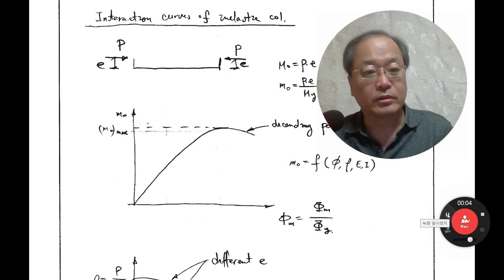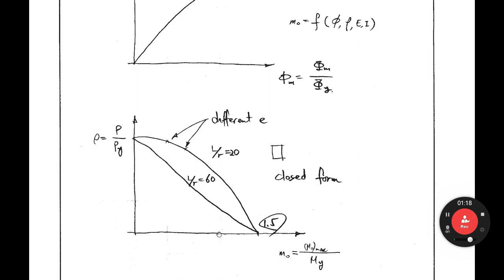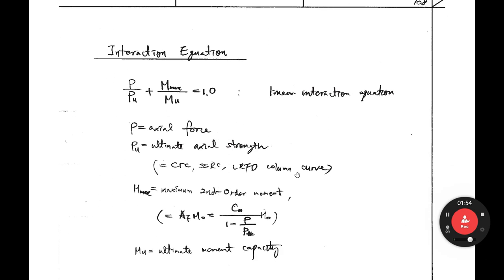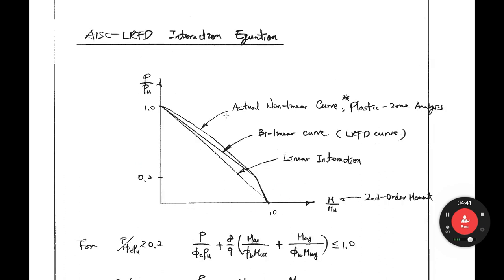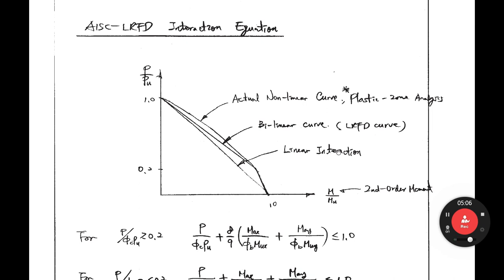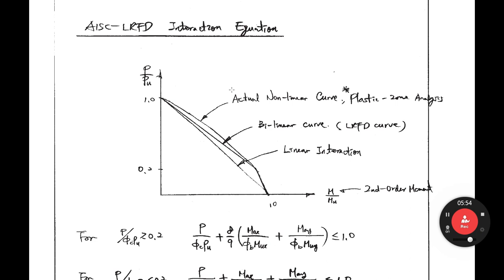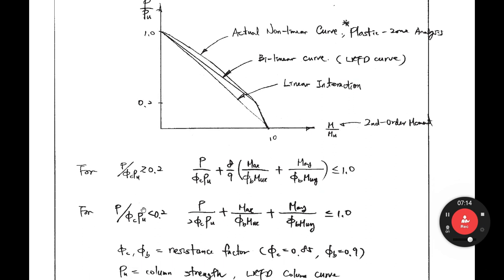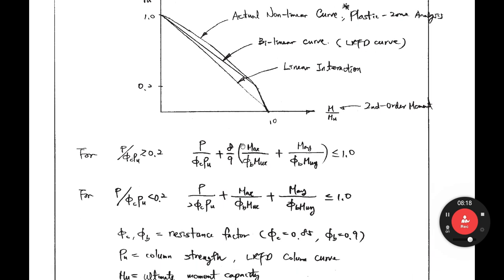Lecture 15: LRFD Interaction Equation of Beam-Column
This lecture presents the LRFD interaction equation of beam-column.